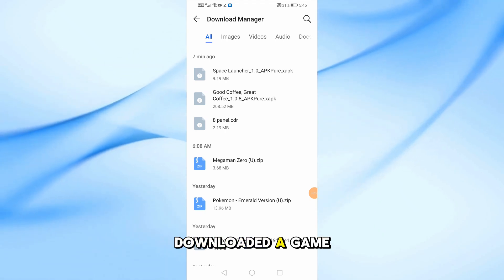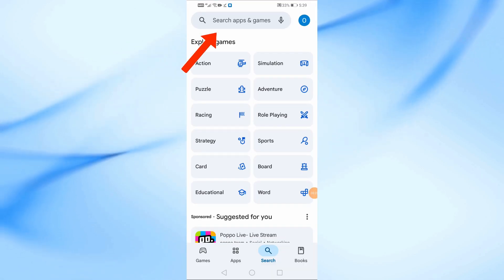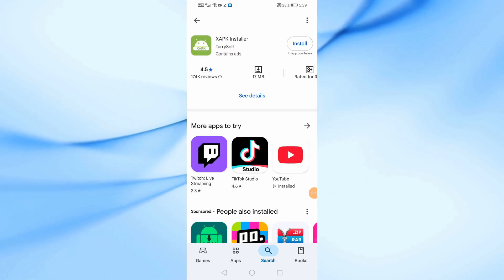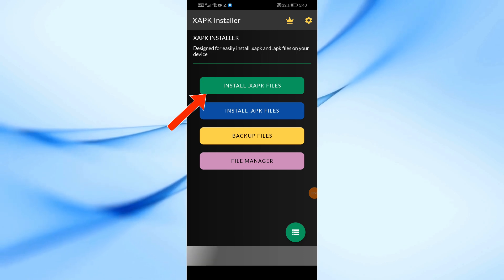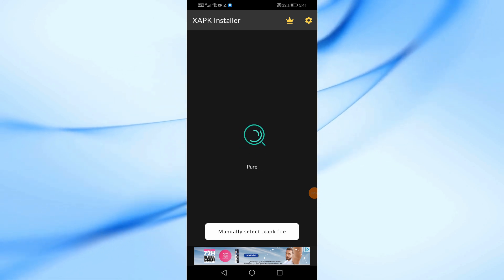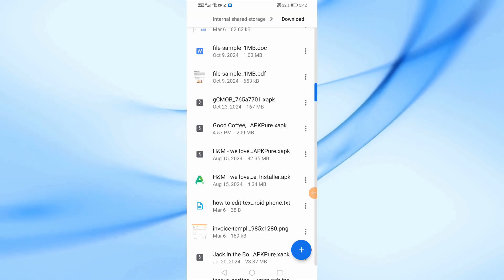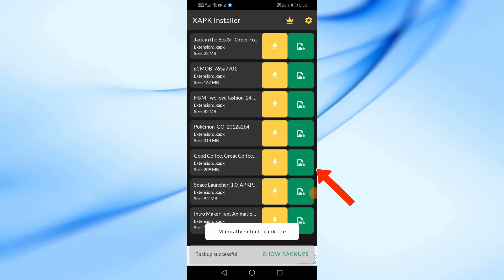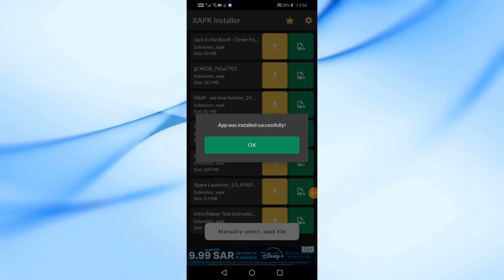How to Open & Install XAPK Files on Android (Step-by-Step Guide)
Struggling to open and install XAPK files on your Android device? In this video, I'll show you the easiest and safest way to install XAPK files without errors. Whether you downloaded an app from APKPure or another source, this guide will help you get it working in just a few steps!